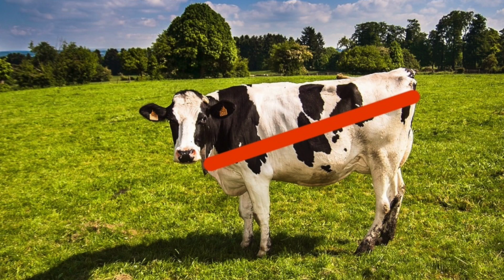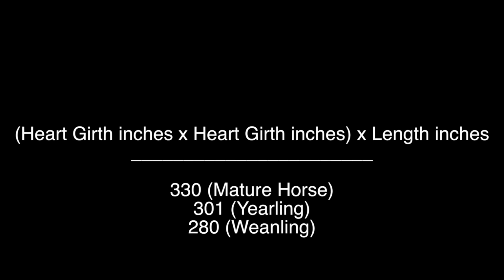Pigonometry - How to weigh a pig without a scale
VLOG 144 - One of the the weirder tech stories I've got to tell.  How to weigh a pig with a tape measure. Oddly, of all the formulas I've learned and forgotten in my lifetime, this one has never been forgotten. ha ha!